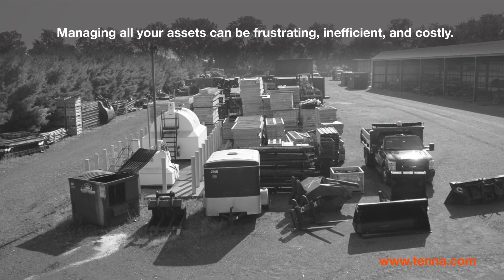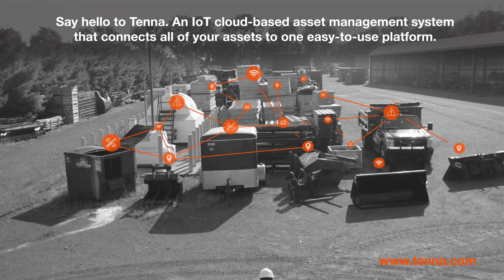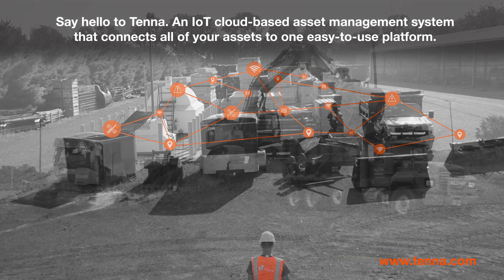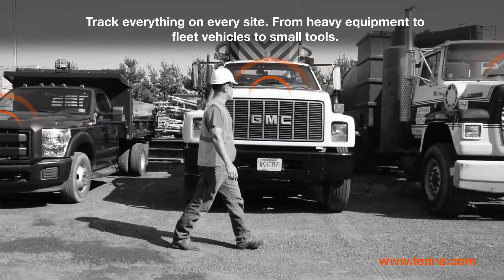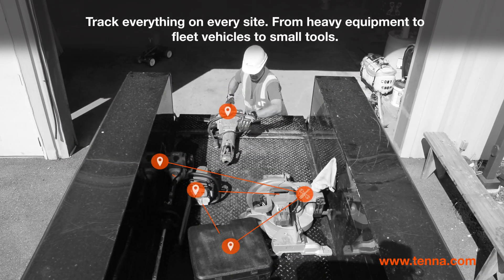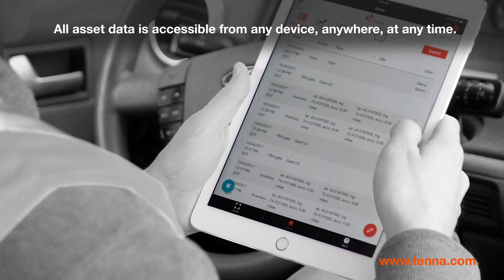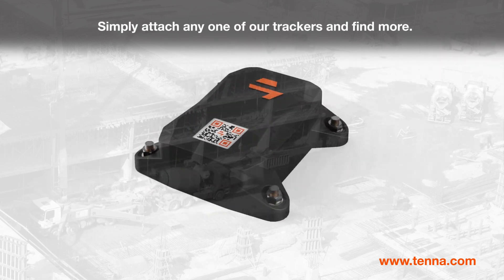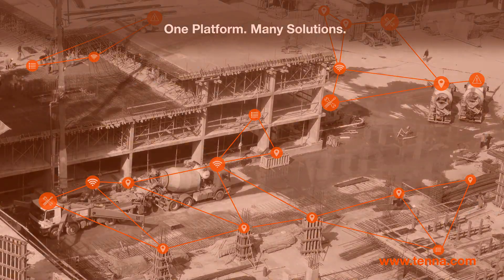Tenna's Equipment Management Solution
Track everything from heavy equipment and fleet vehicles to small tools and construction materials on one platform.  No need for multiple vendors.  With Tenna's equipment management solution, you can use OEM integrations, a variety of tracking devices and one single platform for all your equipment management needs.

Tenna’s equipment management and asset tracking solutions give you insights that better inform you of your total cost of ownership for each asset in your mixed equipment fleet, as well as revenue generated from using and renting out your owned assets that reduces your total costs.